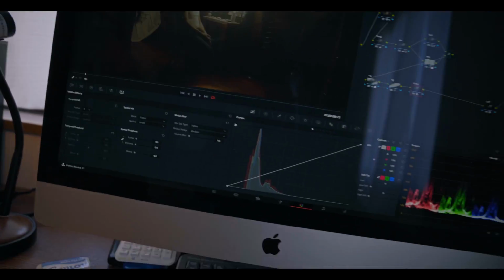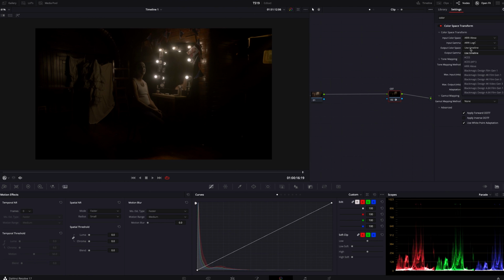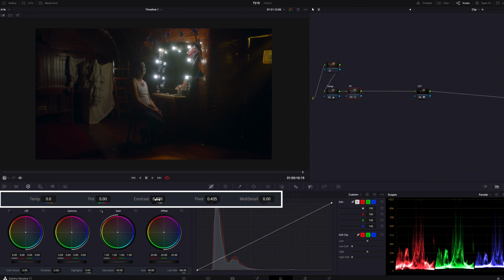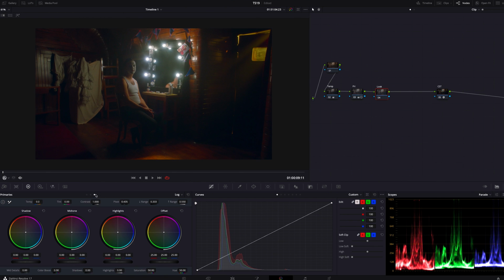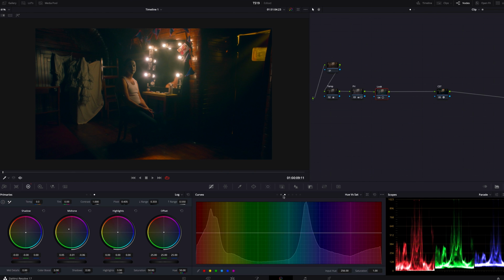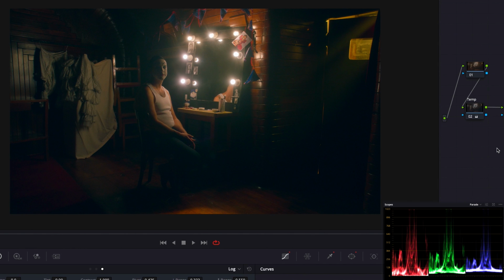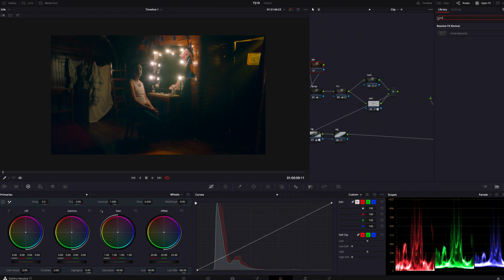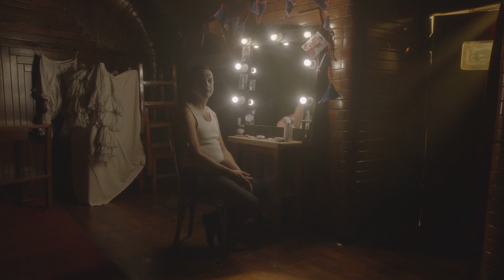The Secret of Low Light LOG Color Grading | DaVinci Resolve 17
【THE SCENES】Episode 19
Low light log color grading is tricky, isn't it?
But you will be fine most of time as long as you know this secret.
Hope this helps and entertains you.

INTRO 00:00
CST 01:07
TEMPERATURE 03:02
PRIMARY 03:51
LOOK 05:51
SKINTONE 08:40
VIGNETTE 10:30
NOISE RUDUCTION 11:30
FILM GRAIN 12:35
CONCLUSION 14:05

[Sony A7III + Lens Review Series]

[GEARS]
Sony A7III

Sony FE 100-400mm f/4.5-5.6 GM OSS Lens

Sony FE 28-70mm f/3.5-5.6 OSS